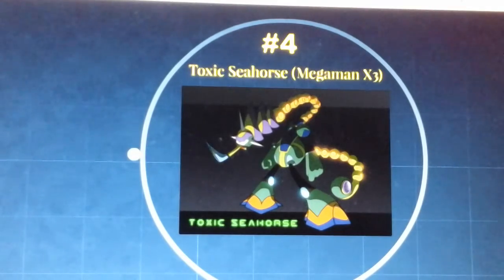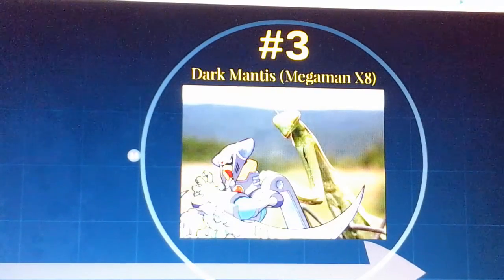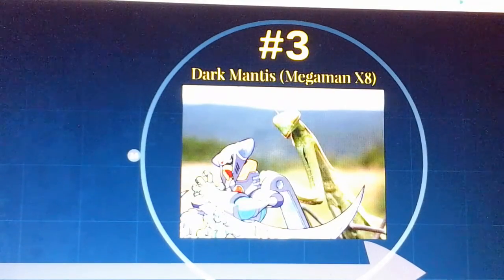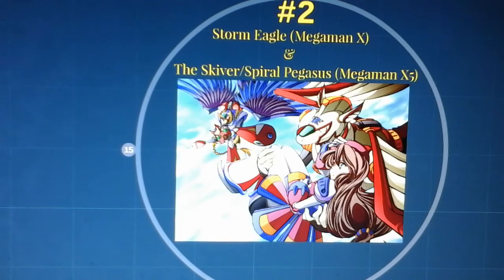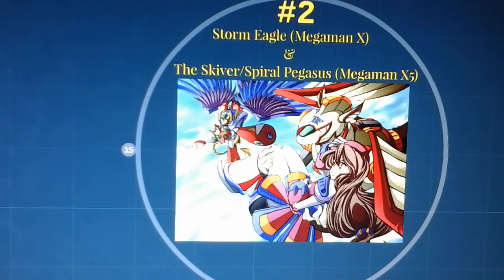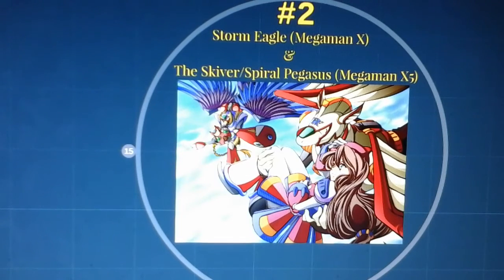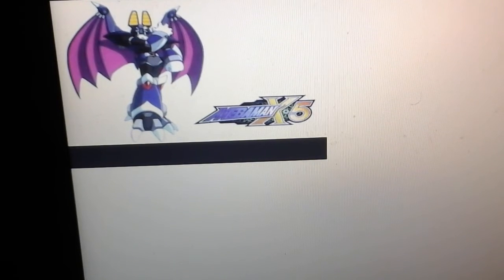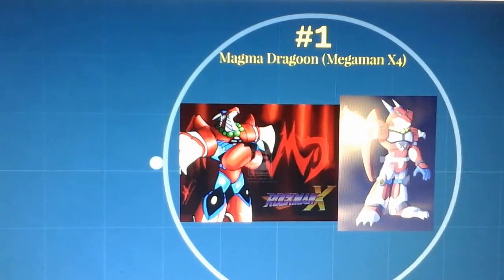Top 15 Favorite Megaman X Mavericks (Part 2)